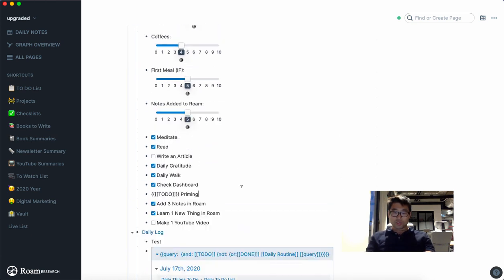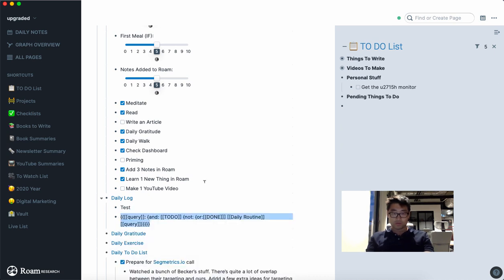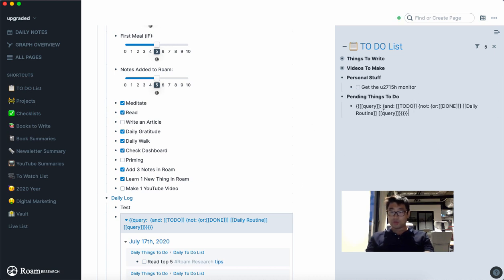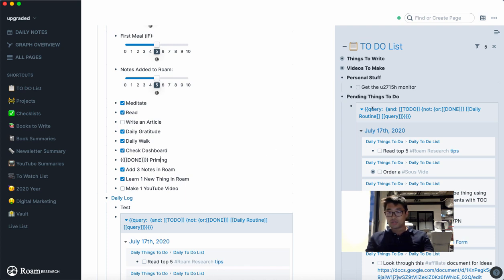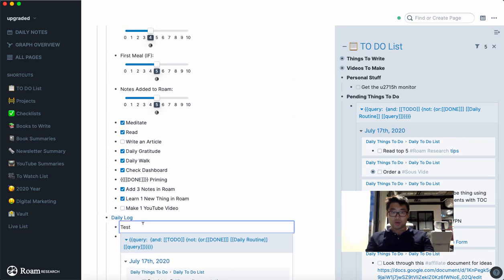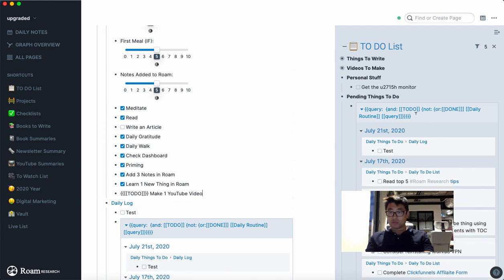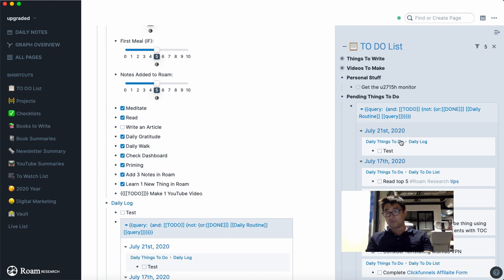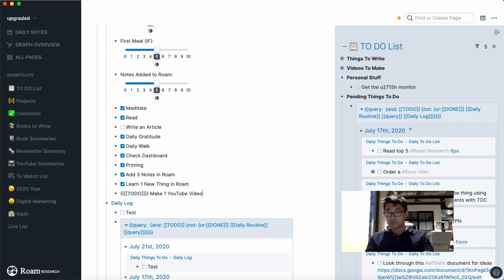Roam Research Query Tutorial: Pending Tasks for Task Management and Task Dashboard Using Queries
In this Roam Research Tutorial, you'll learn how to filter for tasks that are no completed but still pending and you can filter according to your requirements.

This is especially useful if you're using Roam Research for task management.

You can use queries to help you build custom dashboards within Roam Research for project management.